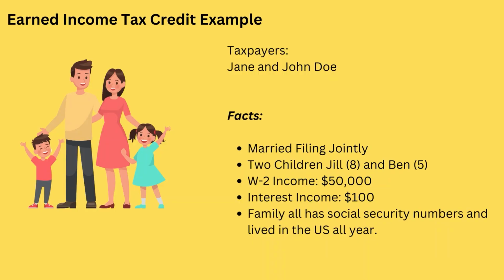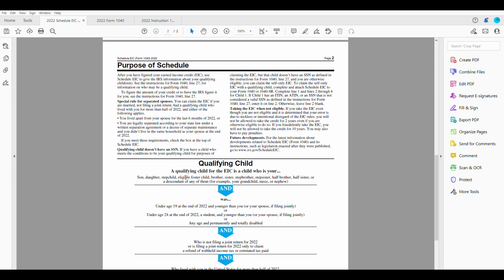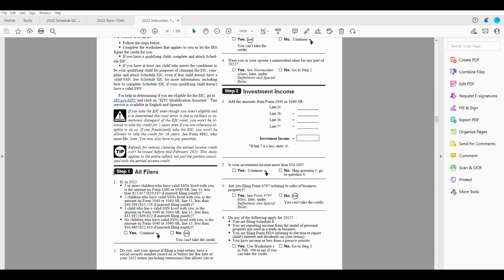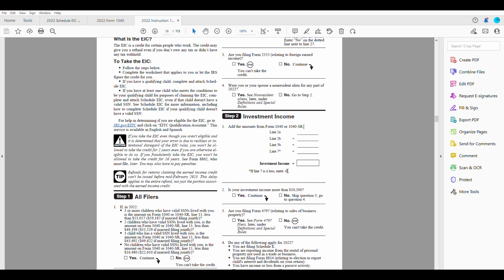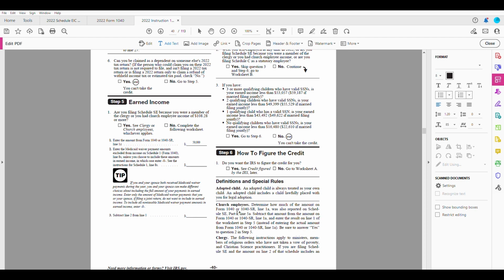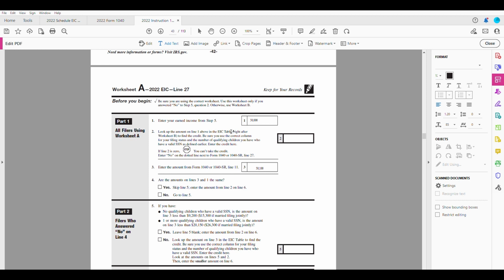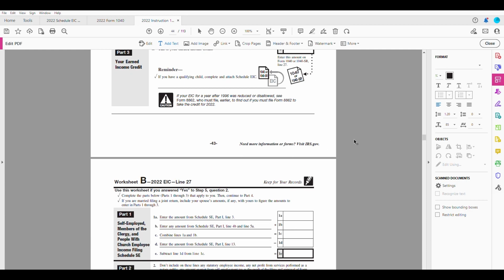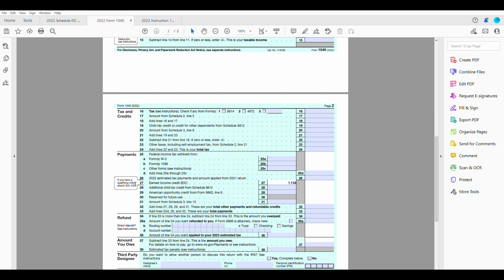How To Calculate and Report The Earned Income Tax Credit (EITC)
In this video I discuss how to calculate the Earned Income Tax Credit and report the credit on Form 1040. I go over Schedule EIC as well as showing how to calculate the EITC by using the Form 1040 instructions.